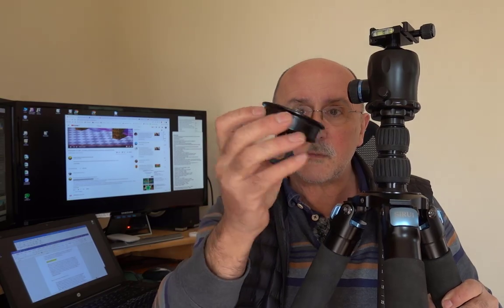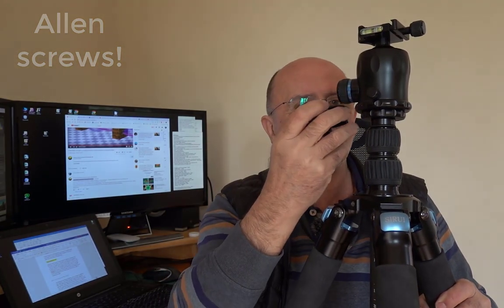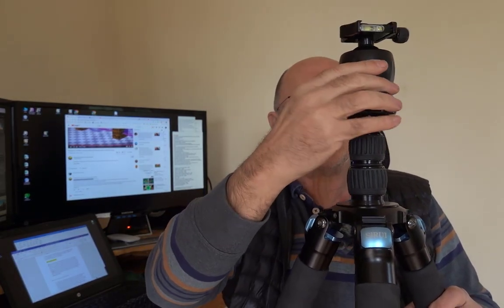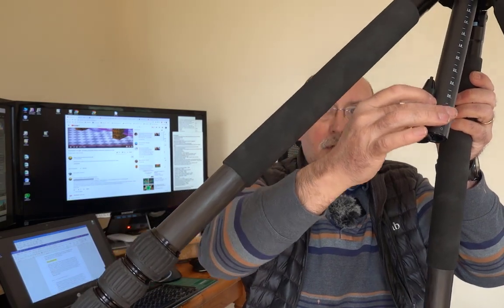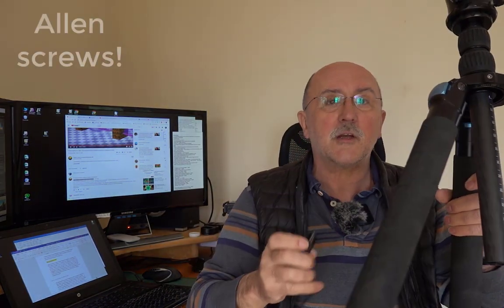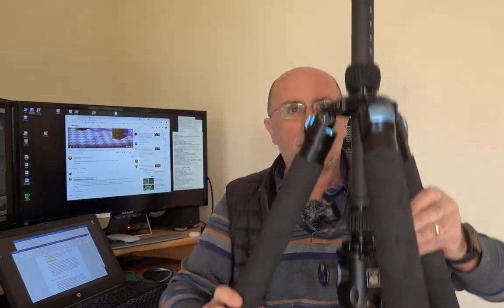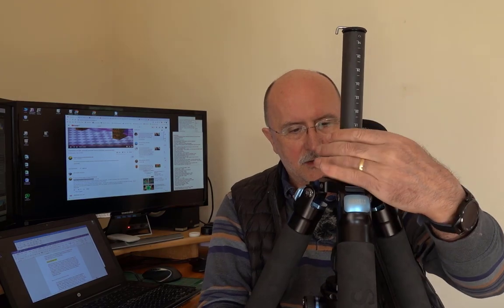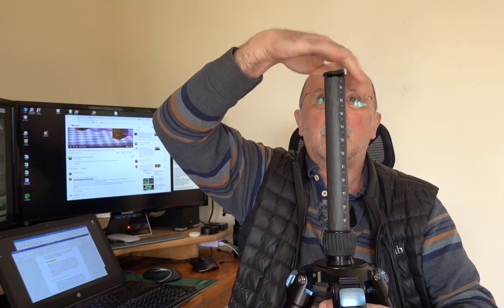Sirui Tripod Center Column #59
In this short video, I answer a question posed by one of my subscribers Lucia Hewett - who asked me if the Sirui centre column was reversible - and I find out that it is.

Equipment :
Sirui Tripod
Rode Wireless GO audio